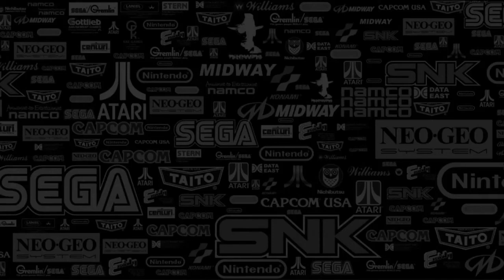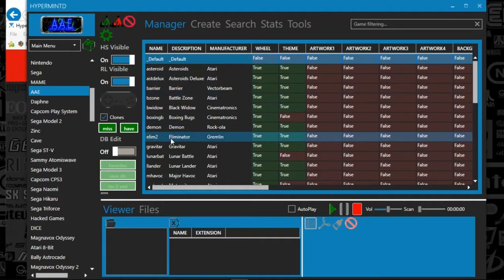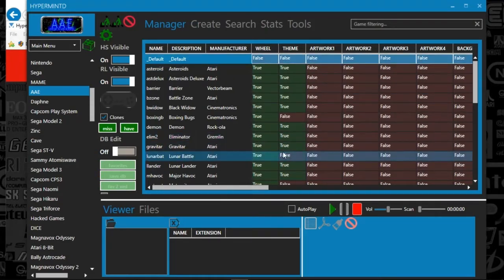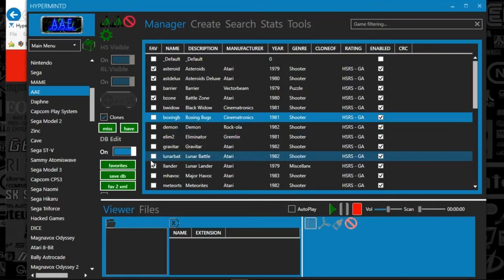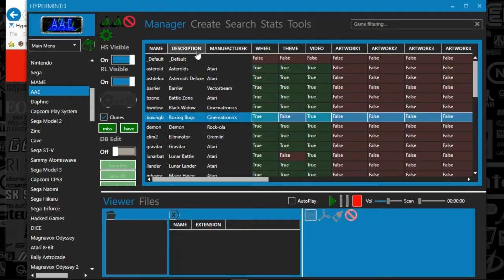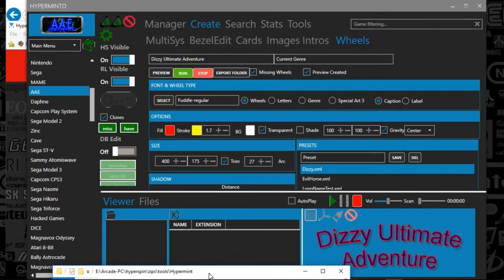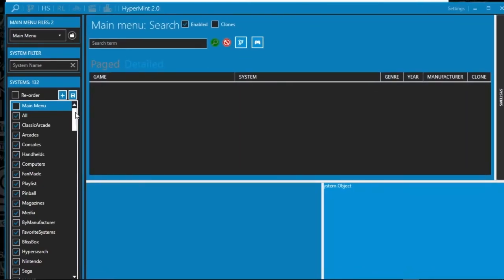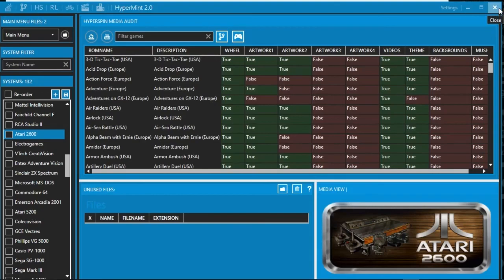Hyperspin-HyperMint Artwork Auditing Tool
Hypermint allows you to audit your artwork, edit databases, create wheel art, and a number of other tasks. Its an essential tool to ensure you have everything completed per system.

**Make your hyperspin set up shine with video snaps! Go platinum at emumovies so that you can use hypersync to get all the video previews!